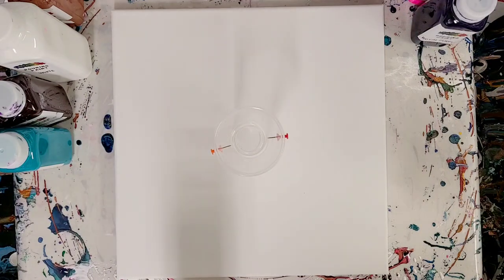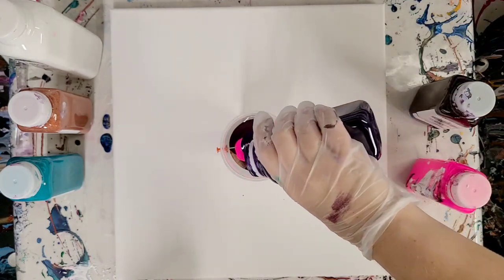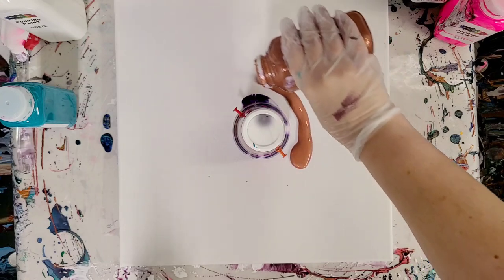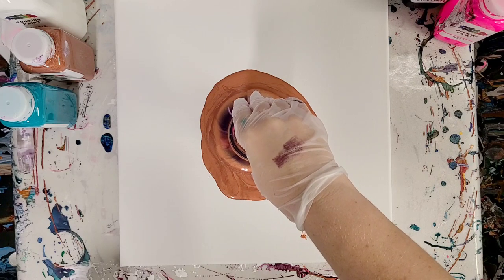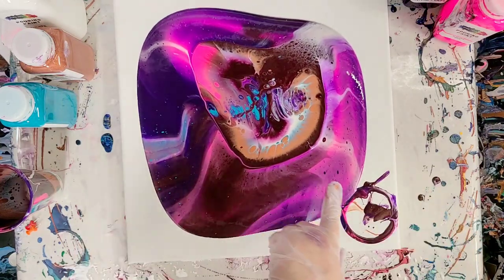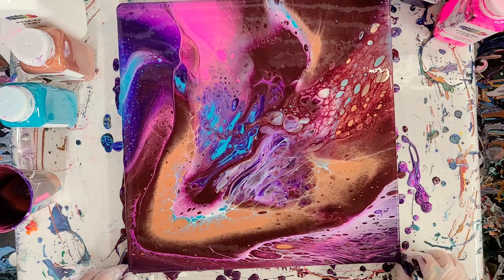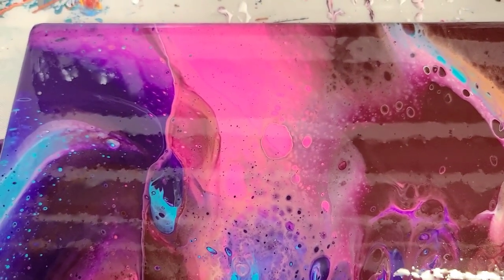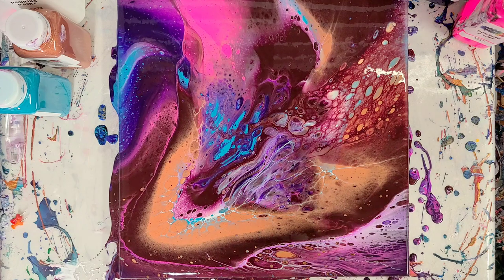Trying the grenade pour (not sure if I did it right) - technique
I decided to try this grenade acrylic pour technique that I saw on the @MasseArtStudio channel.

Materials used*:

Mixed Media Girl Pouring Paint (White, Merlot, Royal Purple, Tur-qua, Copper, Electric Pink)
14x14 canvas

Learn everything you need to know about acrylic pouring in my new online fluid art courses